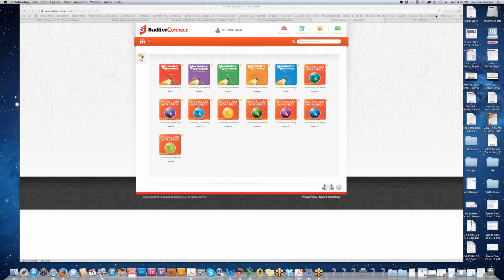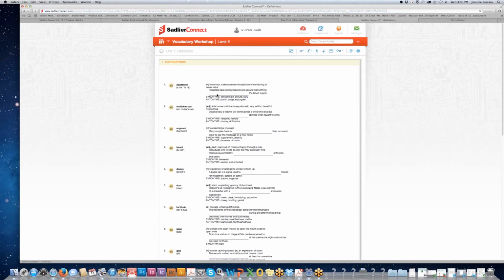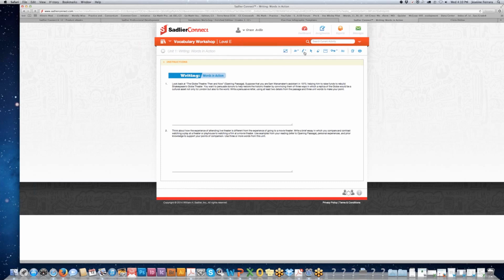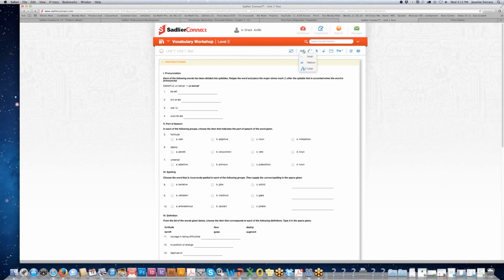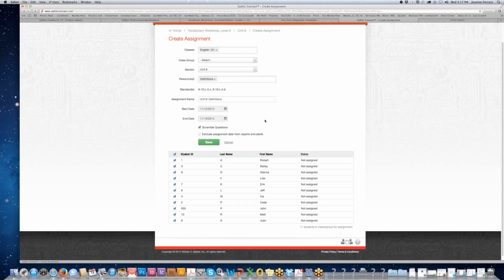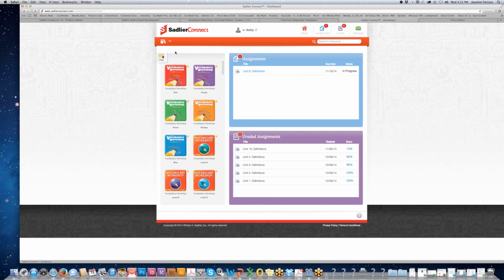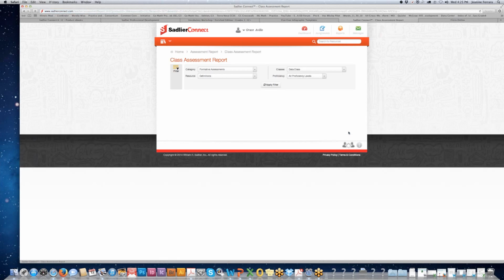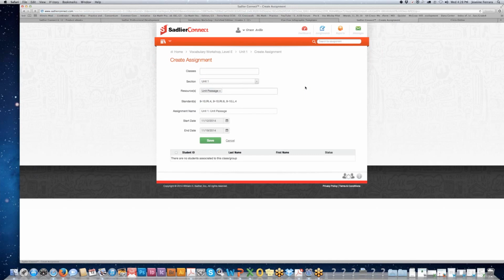Dynamic Vocabulary Instruction for Grades 1–12+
This proven vocabulary program continues to offer rigorous instruction and practice of high-utility and academic vocabulary to prepare students for college and career. Now available in a completely interactive format with all resources at point of use. New features include:

-- Site licensing option, giving teachers access to multiple levels to personalize instruction
-- Single sign-on platform for all Sadlier products
-- Embedded test generator to customize assignments
-- Messaging system, allowing administrators, teachers, students, and parents to better communicate